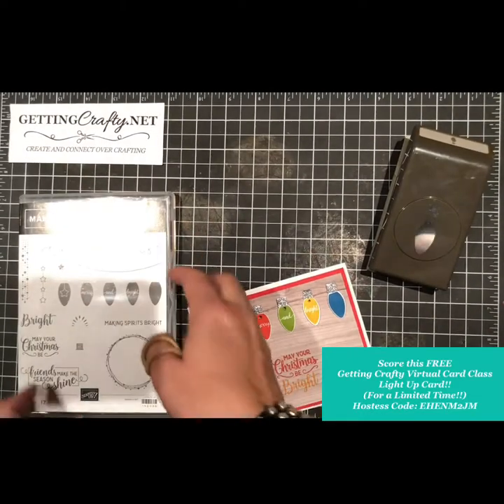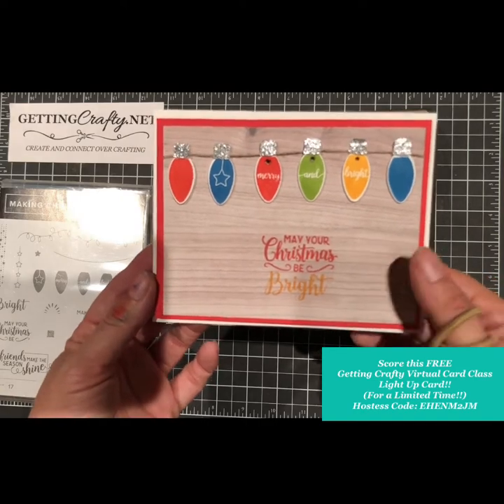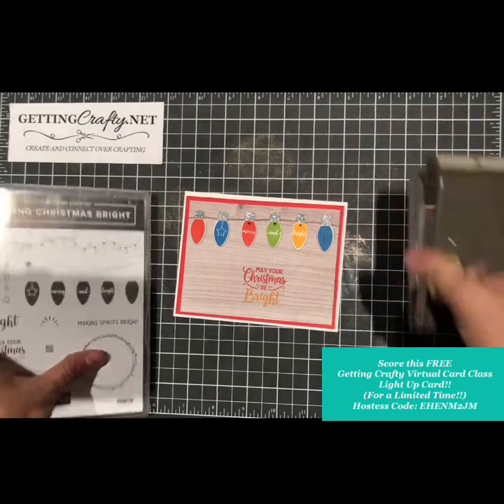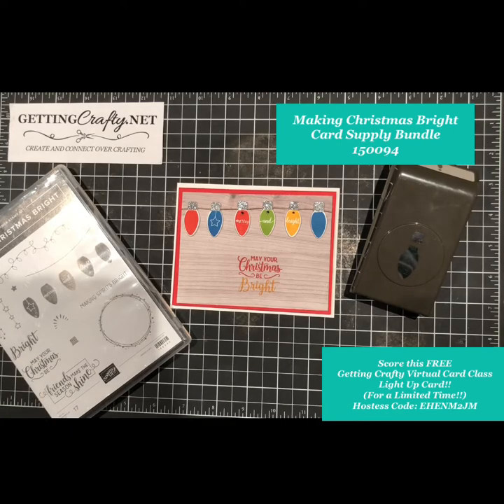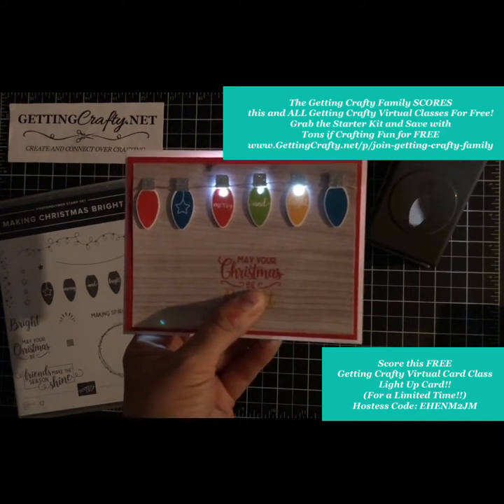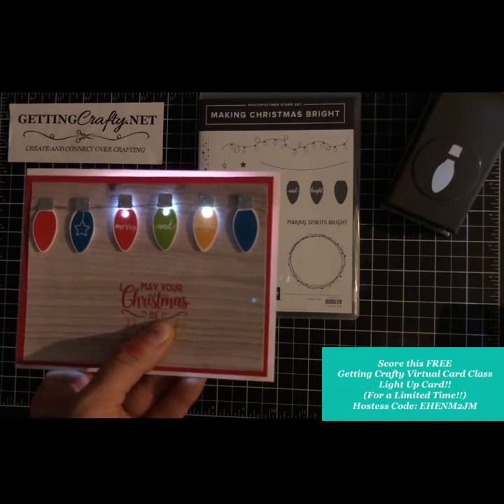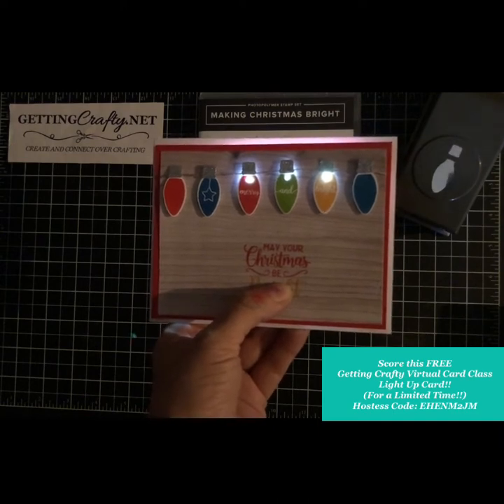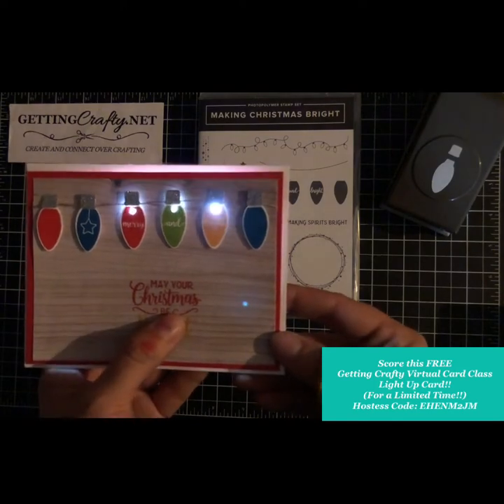Making Christmas Bright FREE Light UP Virtual Class (for a LIMITED TIME)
Do YOU like to WOW People?!?!  Deliver and BRIGHTEN the Day of those in YOUR Life?!?!  Score This Getting Crafty Virtual Class ~ Light Up Card ~ FOR FREE and For a Limited Time!!
Getting Crafty Virtual  Light Up Card Class Giveaway ONE Card SURE to Brighten the Holidays!!
For a LIMITED Time.. in the Month of October ONLY!
Score ALL of the Getting Crafty Virtual Classes for Free when YOU Join the Getting Crafty Family!